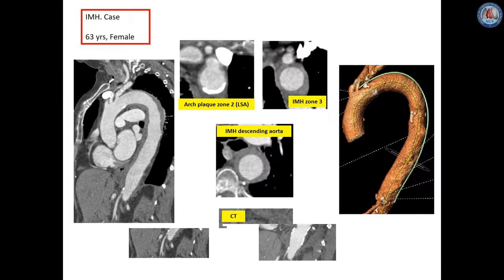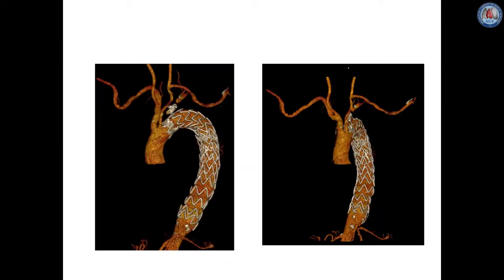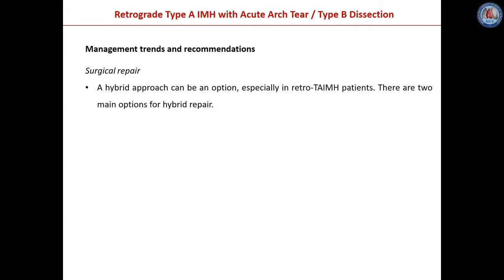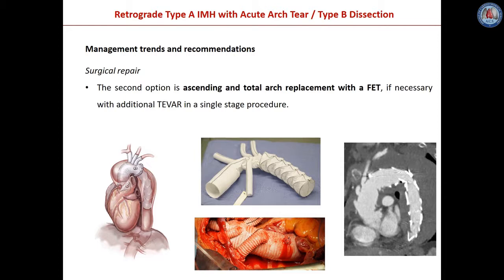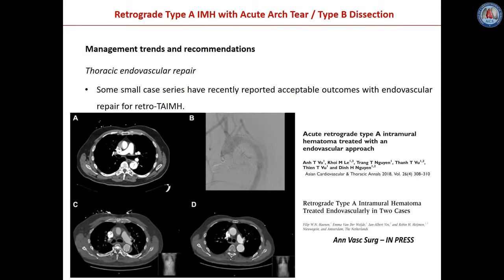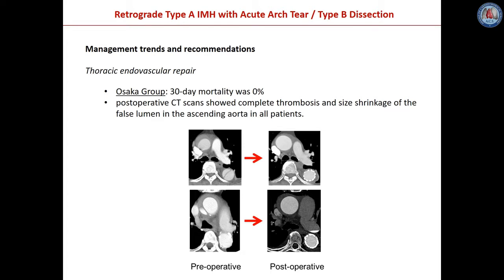Management of retrograde type A IMH with acute arch tear/type B dissection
Dr Santi Trimarchi from the University of Milan presents this keynote lecture on the management of retrograde intramural hematoma with acute arch tear/type B aortic dissection.

Cite this article as: Nauta F, de Beaufort H, Mussa FF, De Vincentiis C, Omura A, Matsuda H, Trimarchi S. Management of retrograde type A IMH with acute arch tear/type B dissection. Ann Cardiothorac Surg 2019;8(5):531-539. doi: 10.21037/acs.2019.08.05